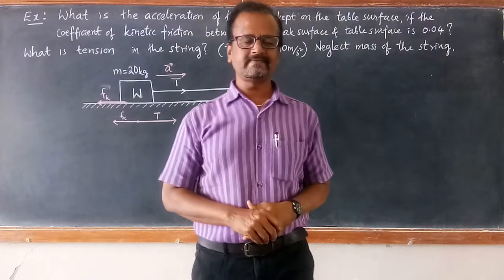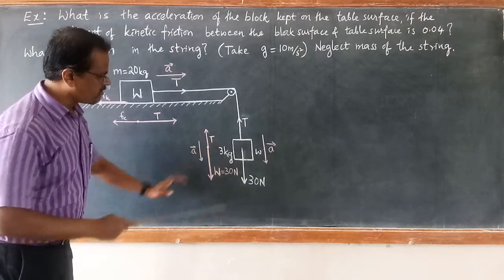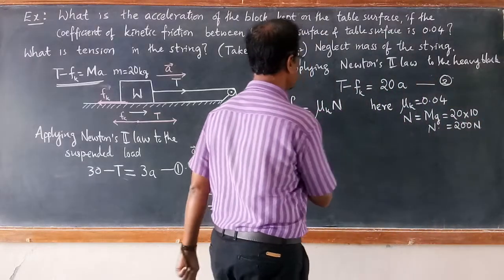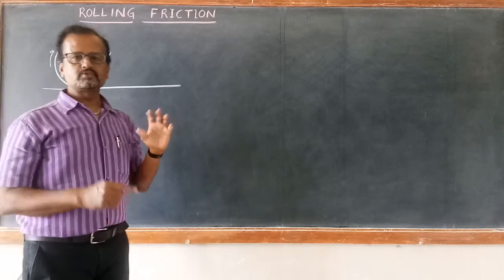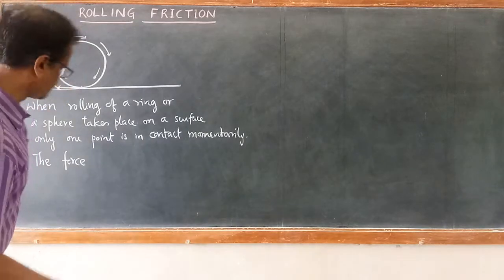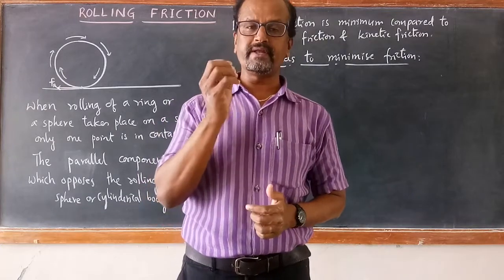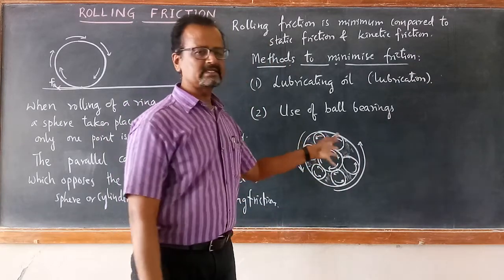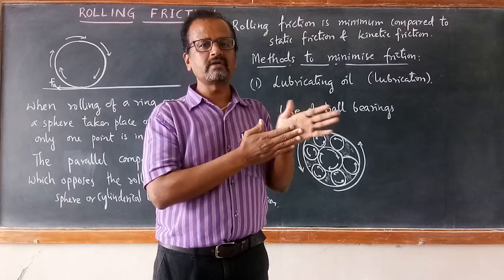XI PHY MMK 30 JULY 2020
ROLLING FRICTION